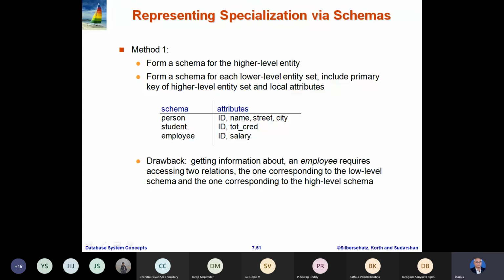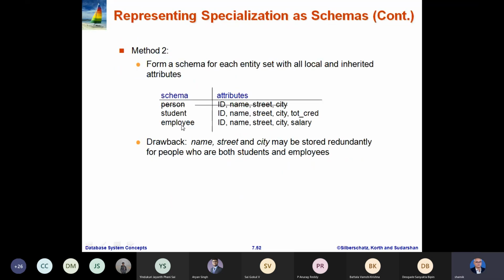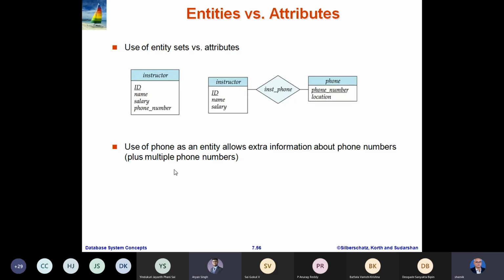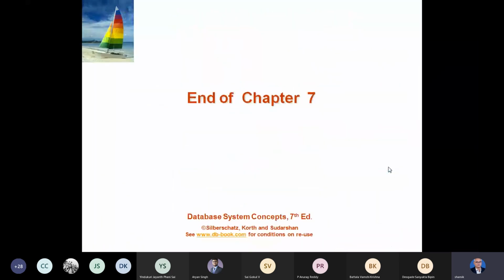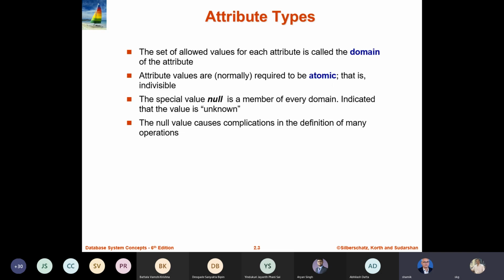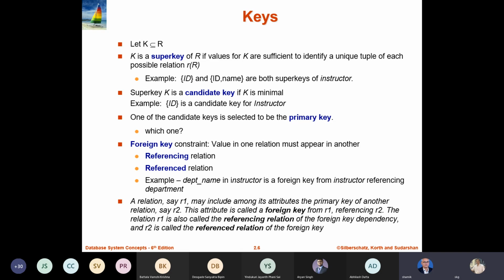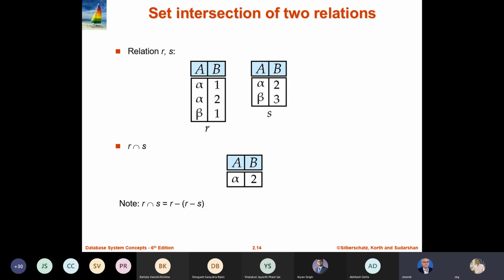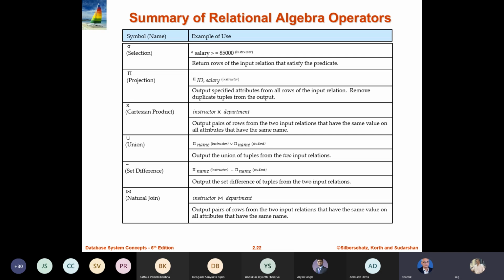6. (18th Jan 2022) - CS432002 Database Management Systems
CS432002 Database Management Systems